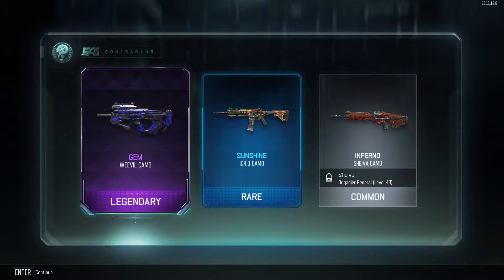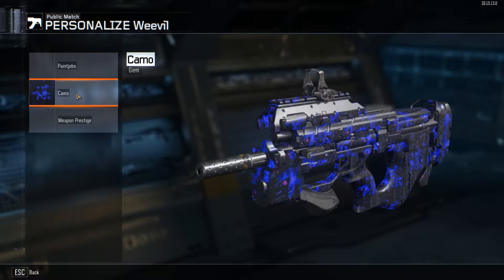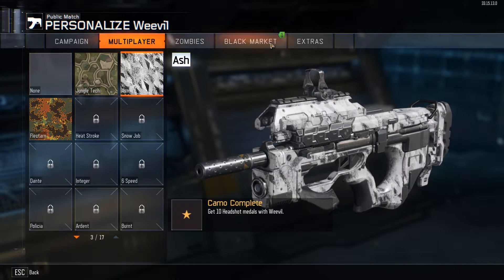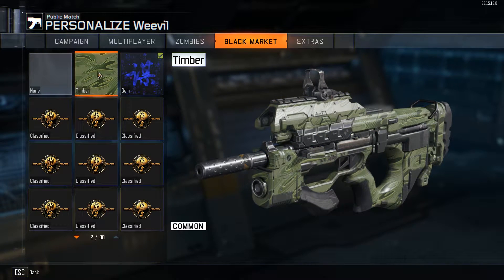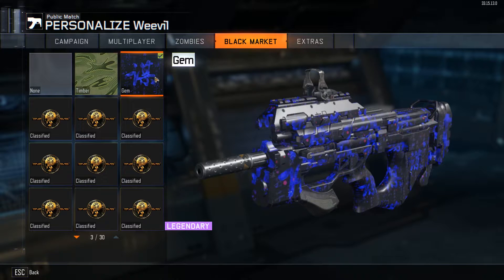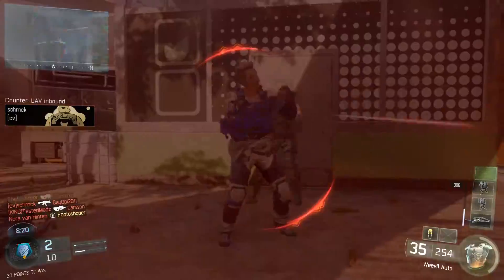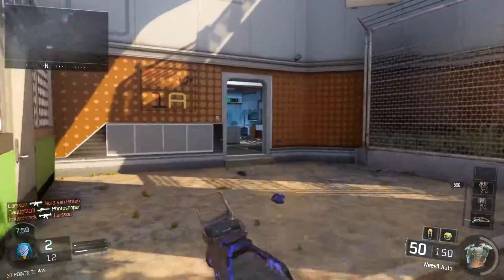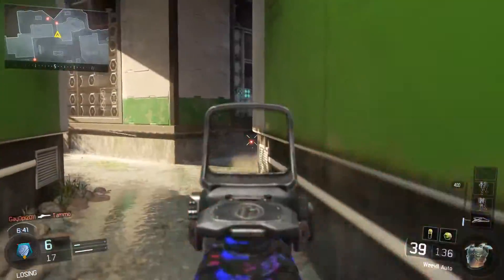COD Black Ops 3 - LEGENDARY WEEVIL GEM CAMO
As i said in the video got this one from a common supply drop for 10 Cryptokeys ;) Let me know if you want to see more videos like this one.

A like will always be appreciated 👍